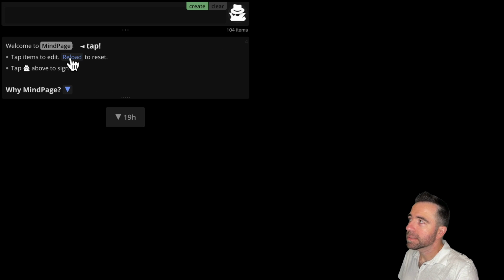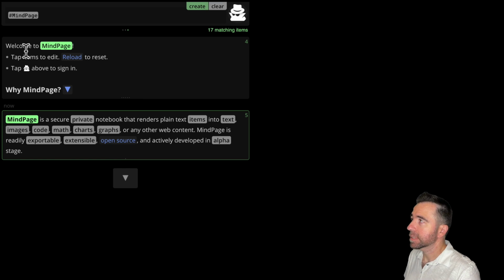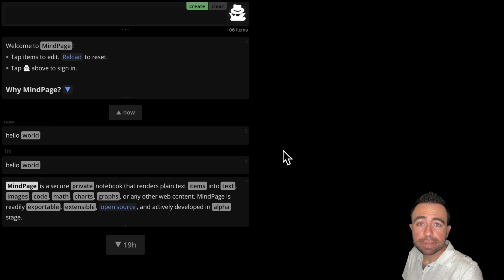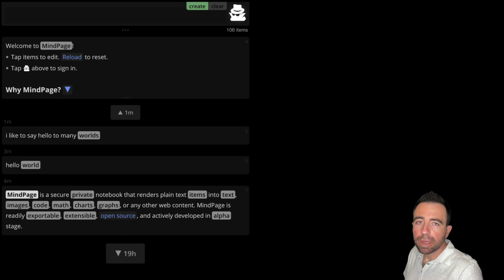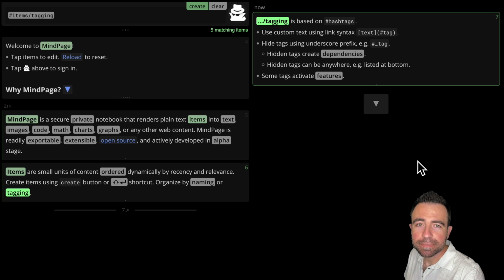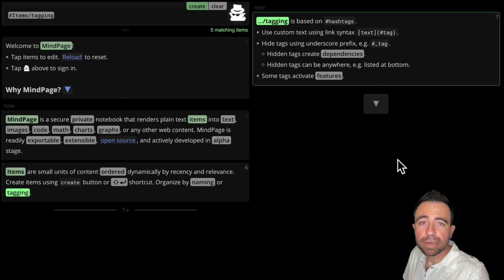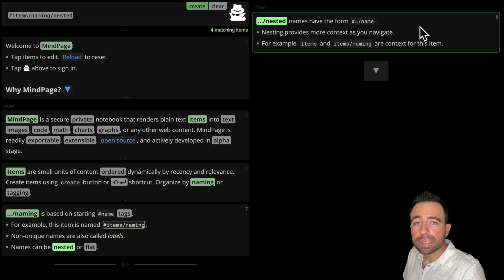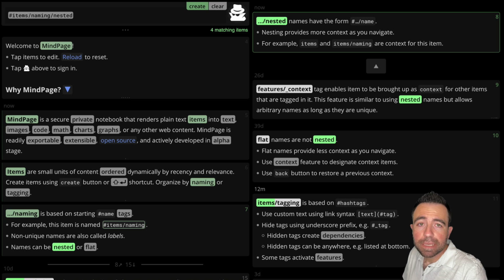MindPage Basics 2: Naming and Tagging Items